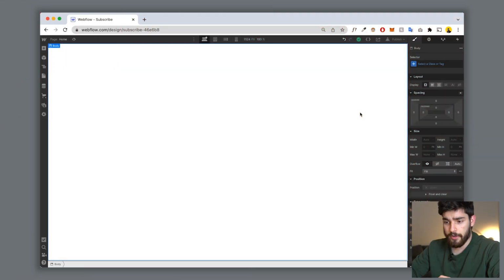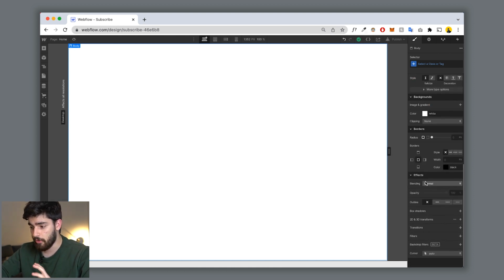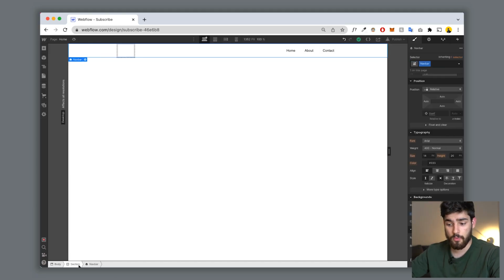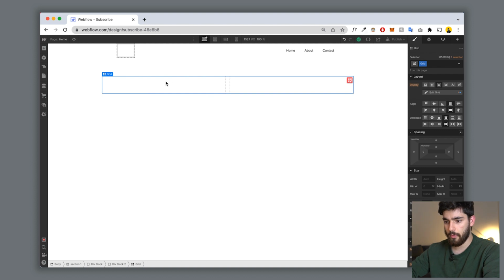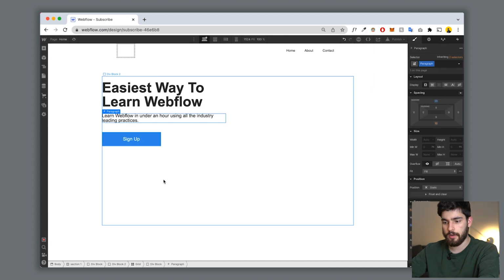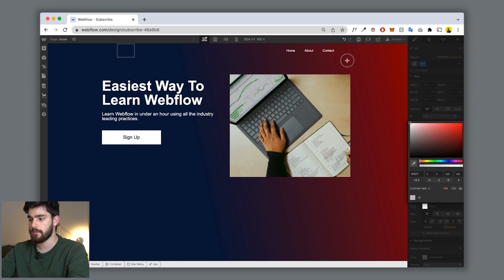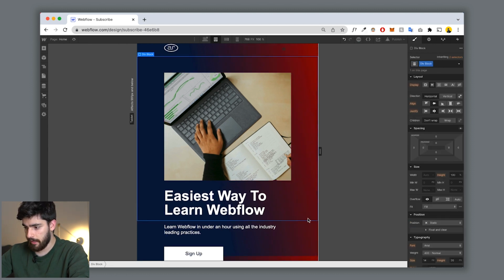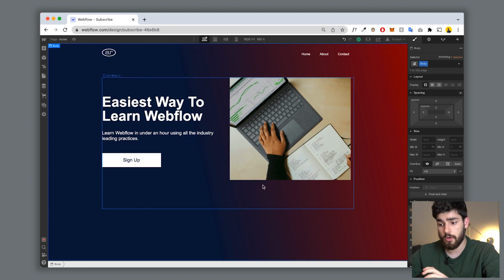Everything You Need To Get Started With Webflow in 2023 (Beginner Course)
This is everything you need to get started with Webflow in 2022. Webflow is an amazing tool that is growing in popularity every single day. With their new updates coming soon to the market it's a great idea to get started with Webflow. In this video, I’ll show you all the basic things you need to know in Webflow in order to get started with your very first project and finally start learning Webflow. Learning this tool will allow you to grow as a designer & create amazing no-code websites.

0:00 Intro
0:16 Learning the designer
2:12 Placing our first elements
4:00 Using grids
5:32 Styling elements
7:40 Making it responsive
9:51 Recap